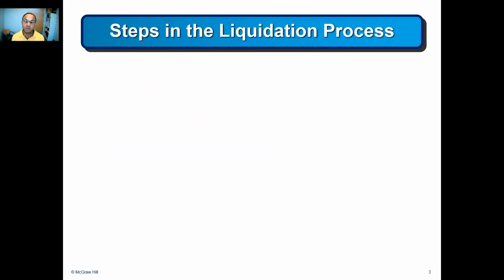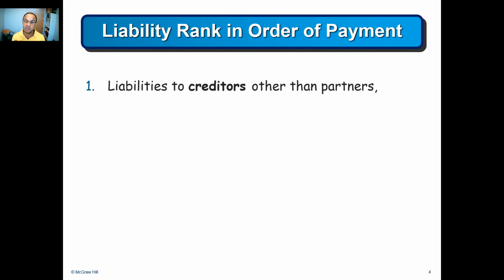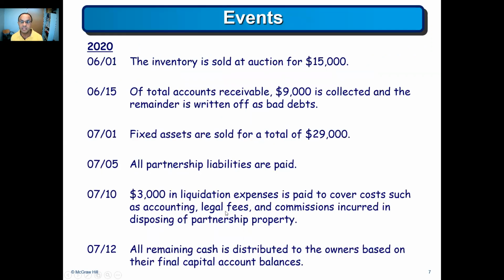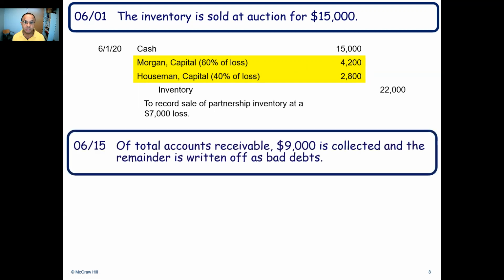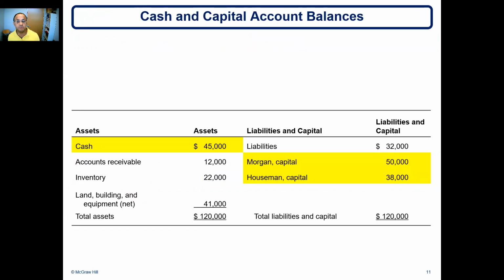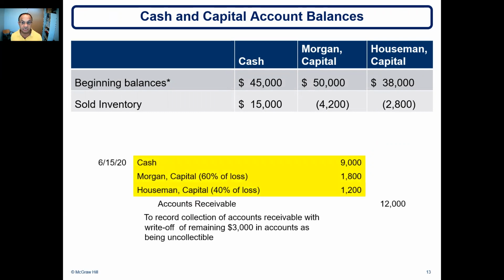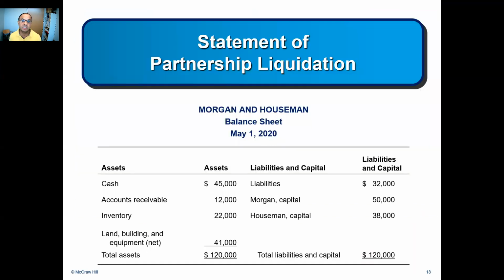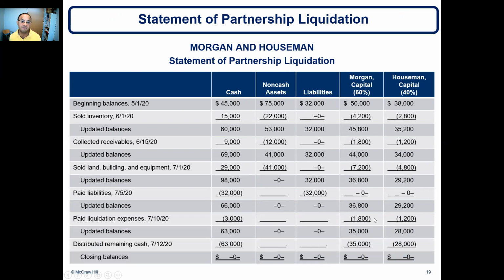Partnerships: Termination & Liquidation (Part 1)